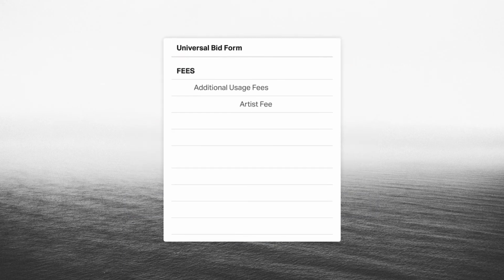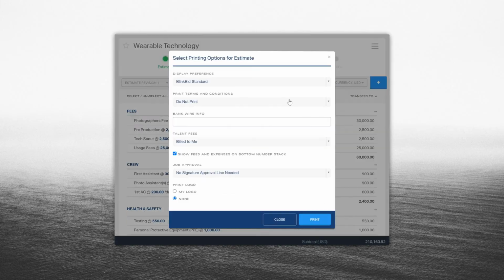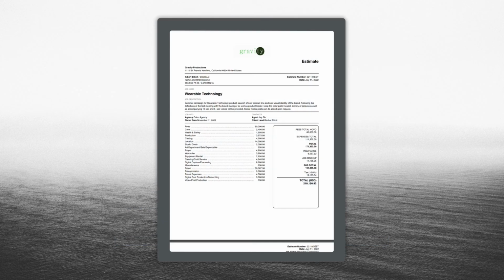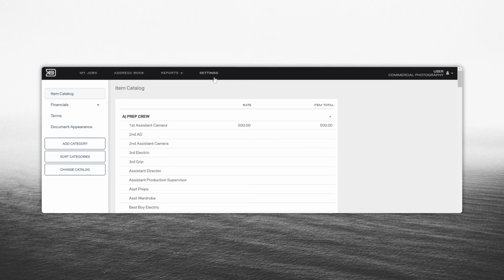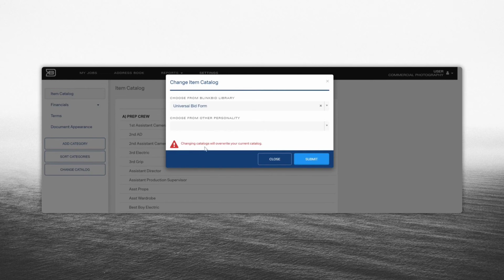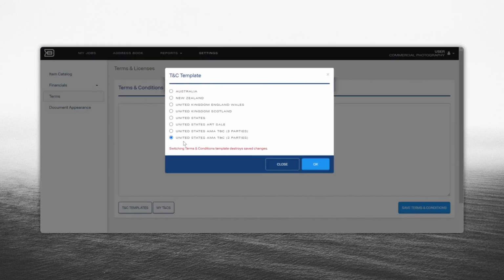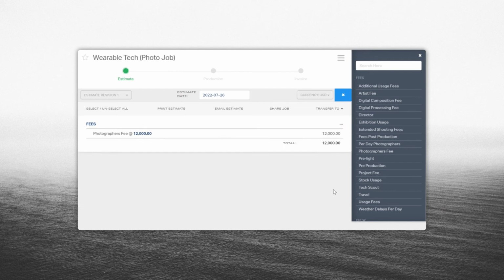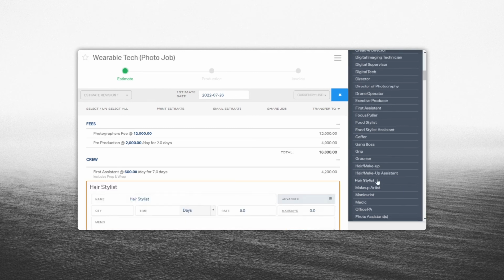How to use the new Universal Bid Form in BlinkBid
BlinkBid has partnered with the Artist Management Association (AMA) so you can confidently work within industry standards and have access to AMA’s valuable resources with the click of a button.

Use the Universal Bid Form item catalog inside BlinkBid as the foundation for your bids.

Completely customize your bid to include what you need.

BlinkBid understands creative professionals. We're dedicated to being the business side of your creative life. Our cloud-based software offers several unique features to organize the chaos of bidding, production and invoicing. We know this is a collaborative industry, which is why BlinkBid allows information sharing amongst its users.